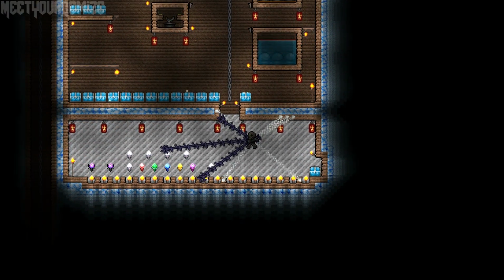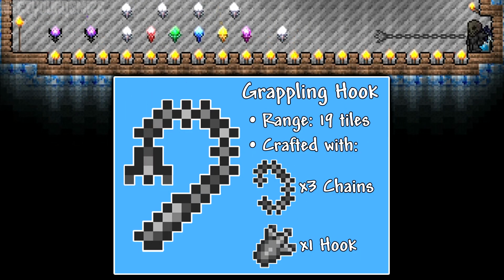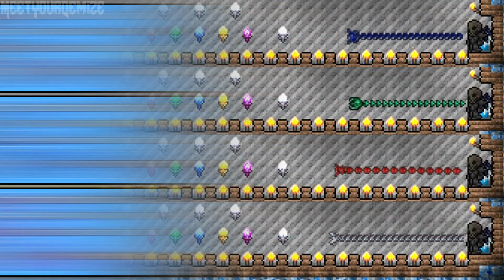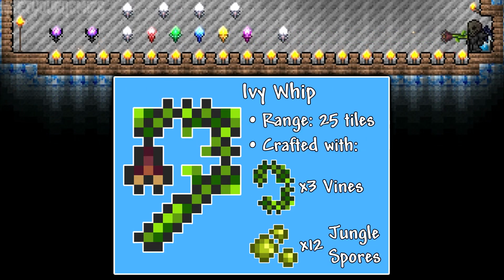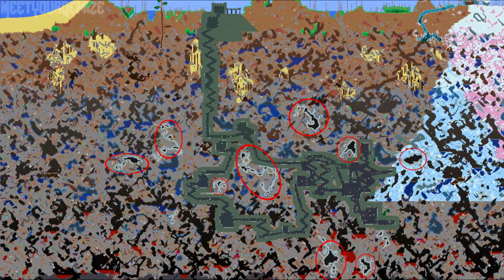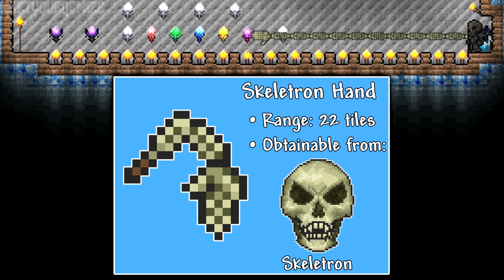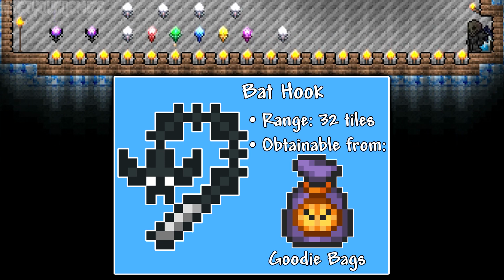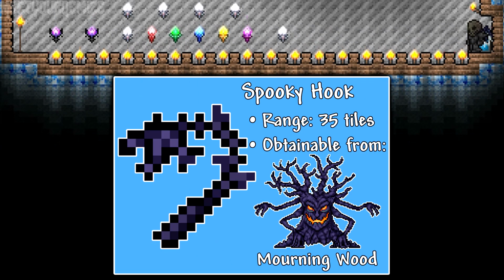Terraria: Overview of ALL Hooks! (Spooky, Bat, Skeletron, Web Slinger, and MORE!)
Comprehensive video guide going over all the details of each hook including the: Grappling Hook, Amethyst Hook, Topaz Hook, Sapphire Hook, Emerald Hook, Ruby Hook, Diamond Hook, Skeletron Hand, Dual Hook, Web Slinger, Ivy Whip, Bat Hook, and Spooky Hook!